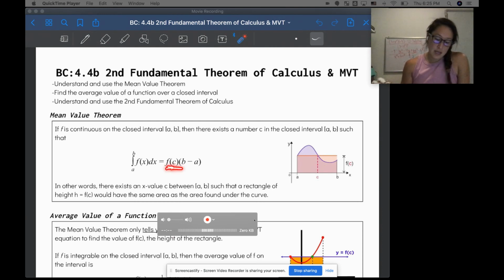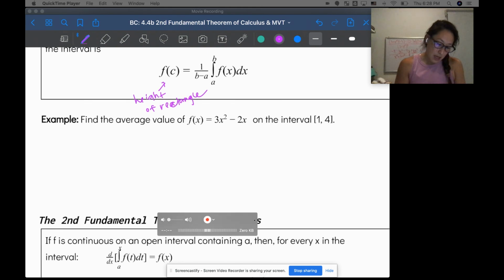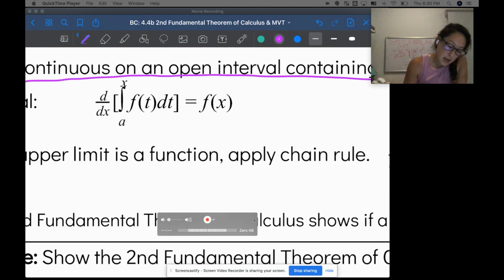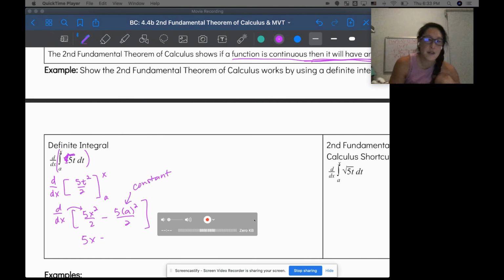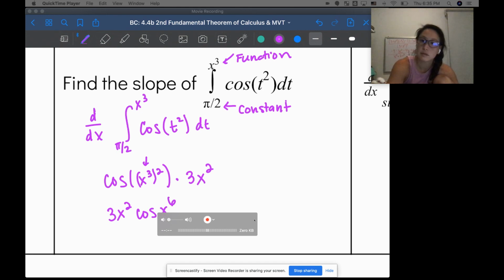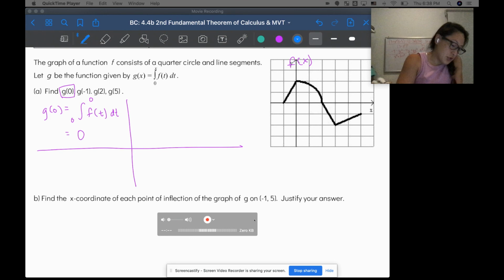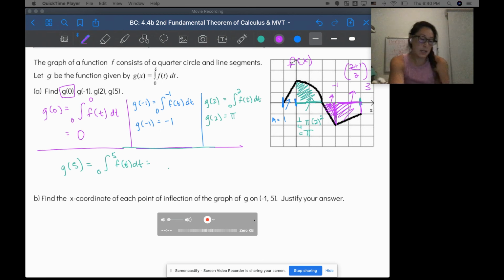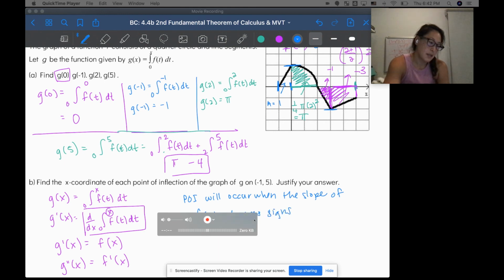BC 4.4b 2nd Fundamental Theorem of Calculus & MVT